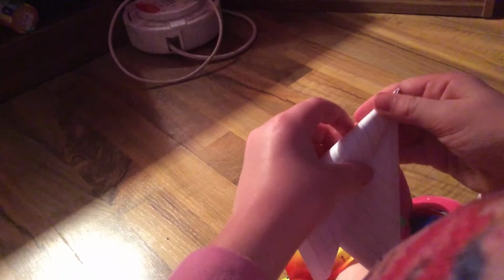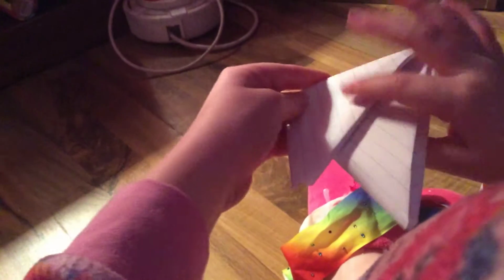How to make paper claws :D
R o a r
M e o w
B a r k
M e w
B y e